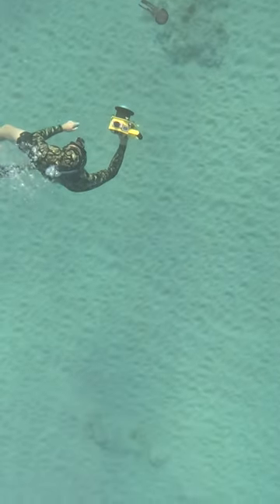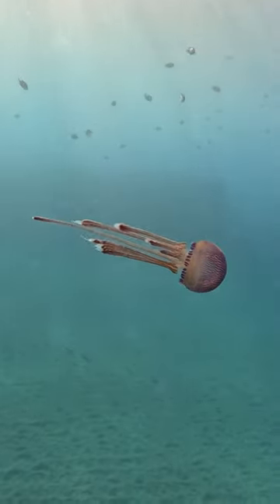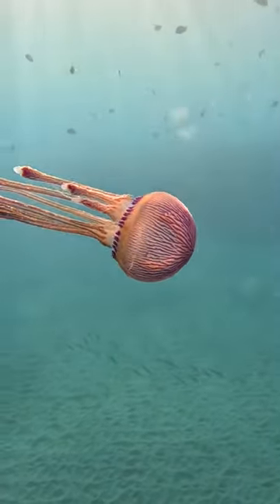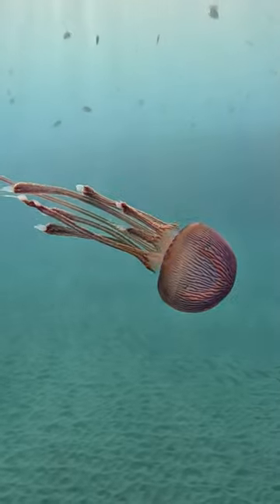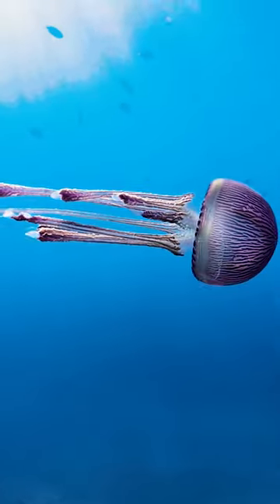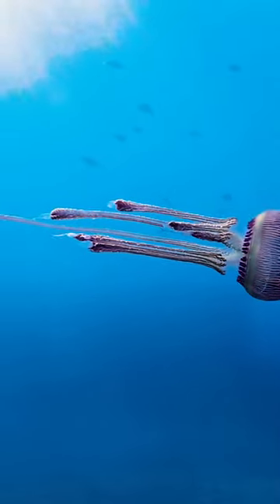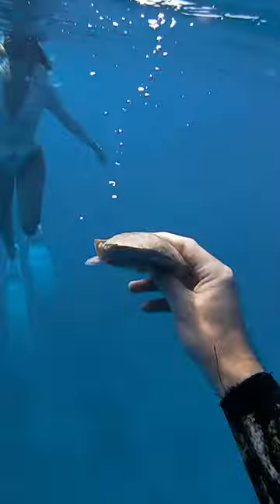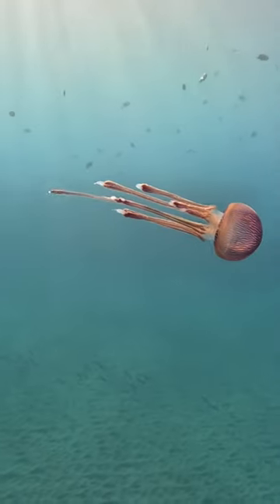🎶a sandwich filled with jellyfish jellyyyyy🎶